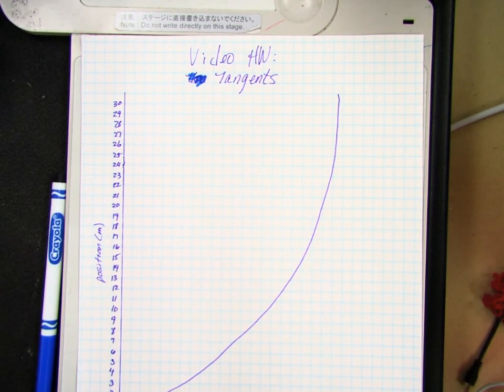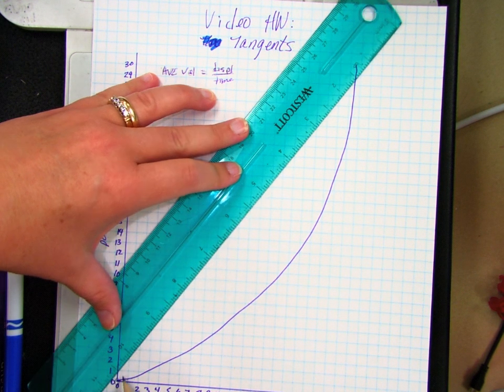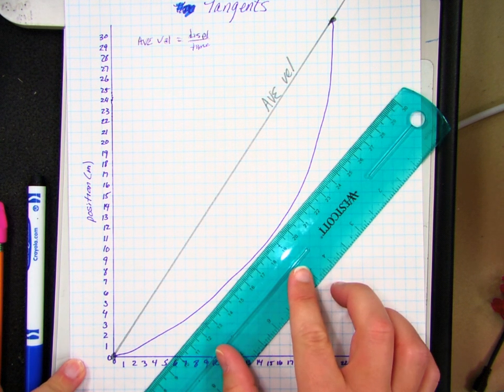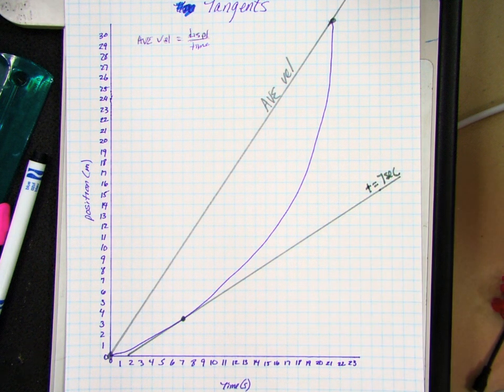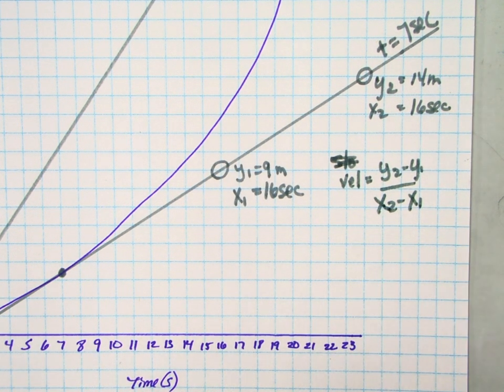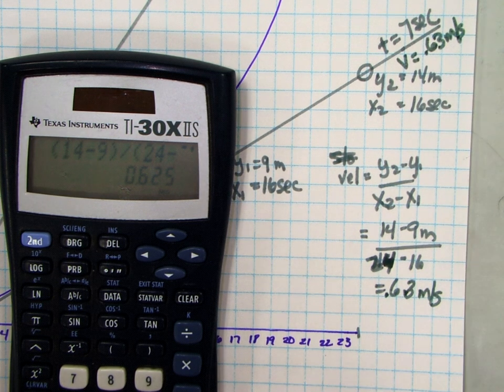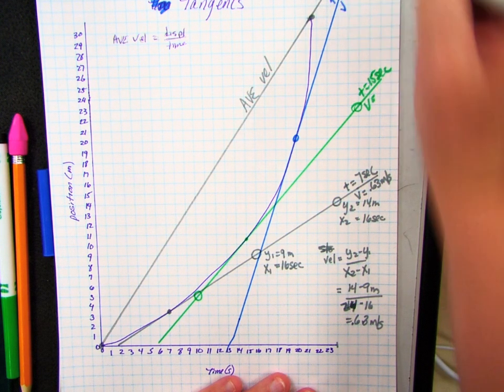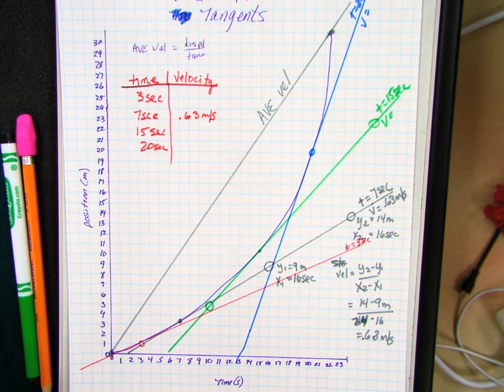HW Video Tangents Mac